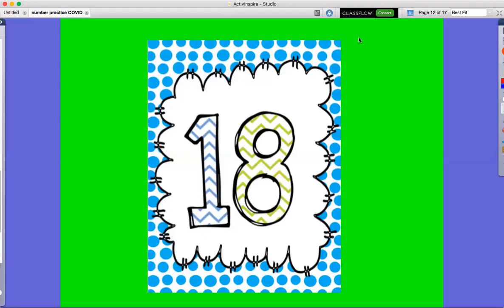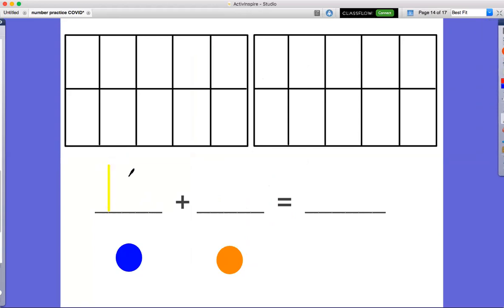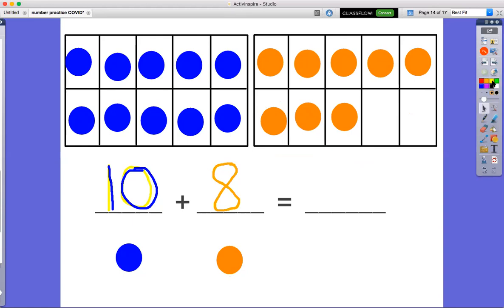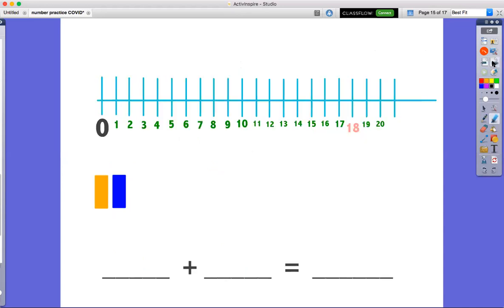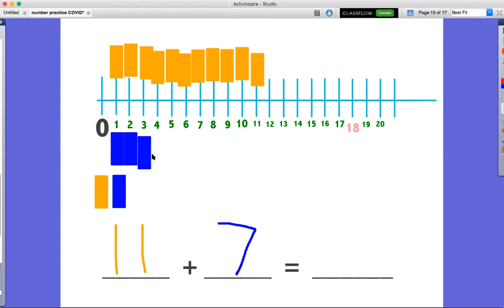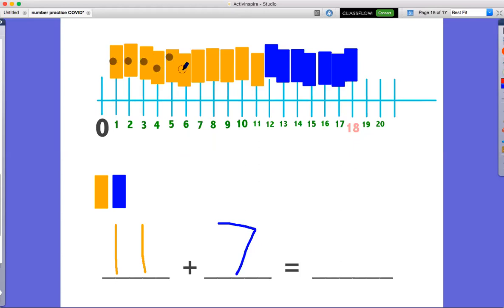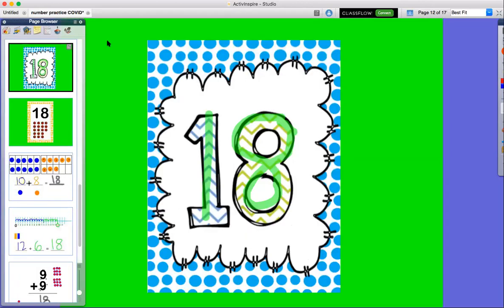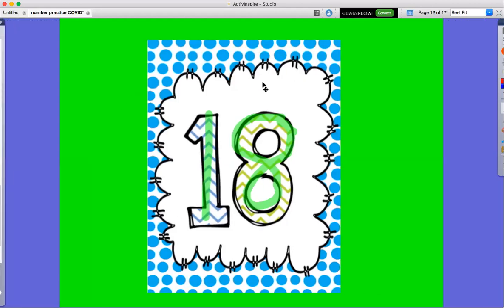Adding up to 18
Practicing addition using ten frames, numberlines and Touch Points.